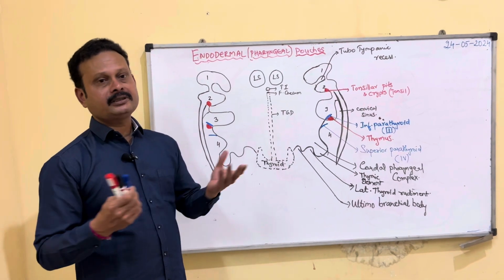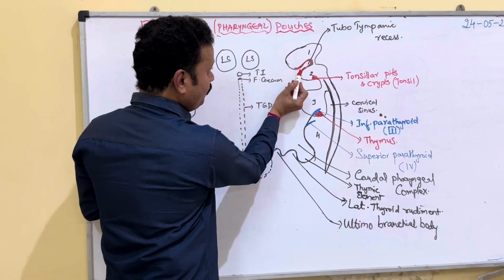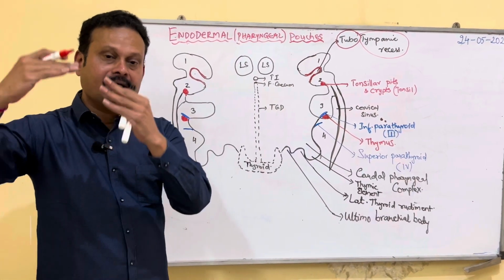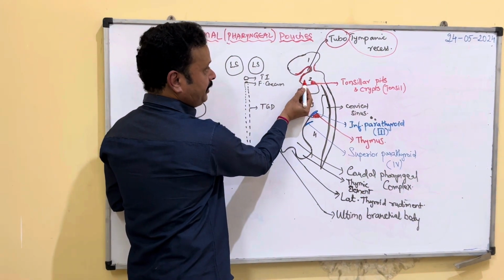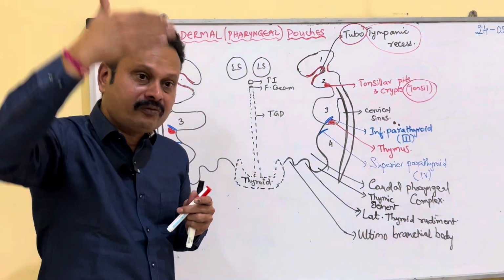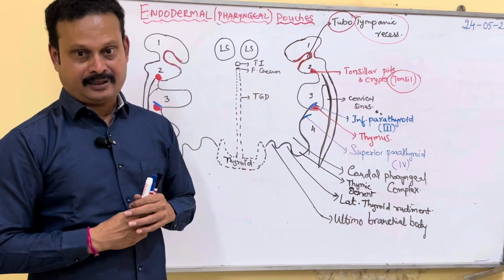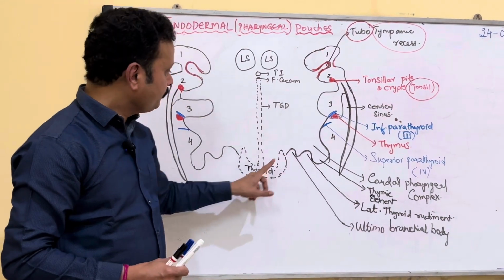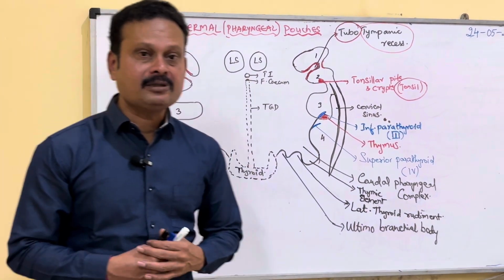Endodermal ( pharyngeal)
Pharyngeal pouches